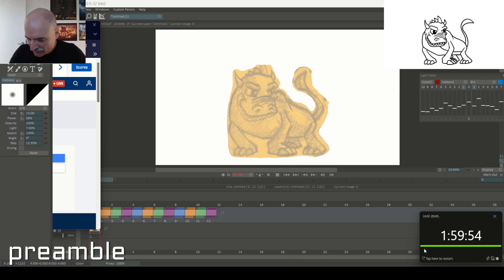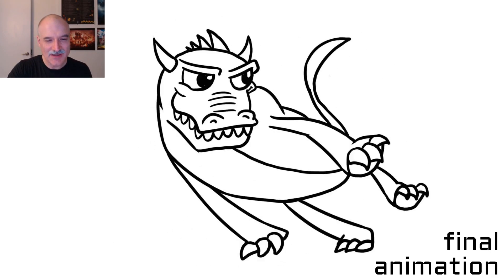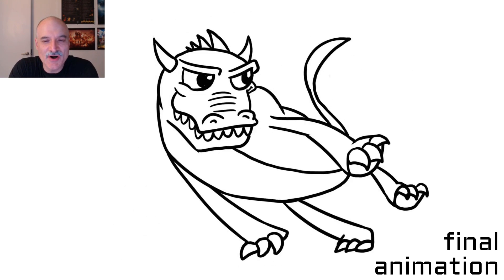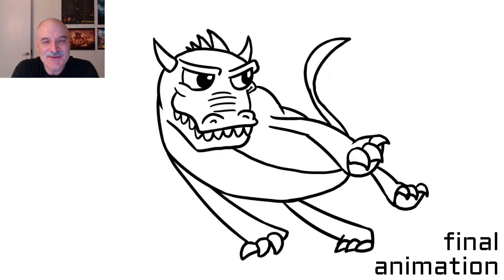2d cycle time lapse #10!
Alright, cycle #10 from my next short film, using a timer to help keep me on track. Hit 2 hours solid, pretty tightly animated except for the horns and tail that needed tweaking, I like the overlap I was able to get with the four legs and head angle.

Drawn in TV Paint, 2 hours. 12 drawings on 2's, 1 second looped.

CREDITS:

10 down
60 to go

Drawn straight ahead
in TV Paint (no roughs)

2 hours spent